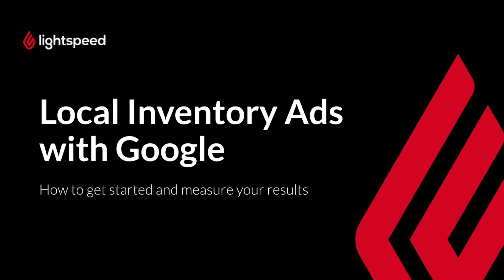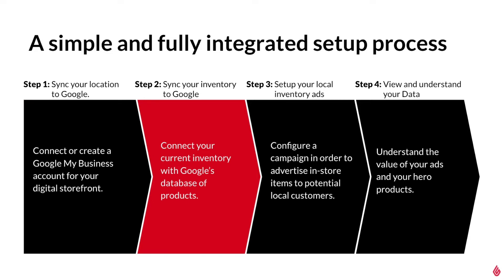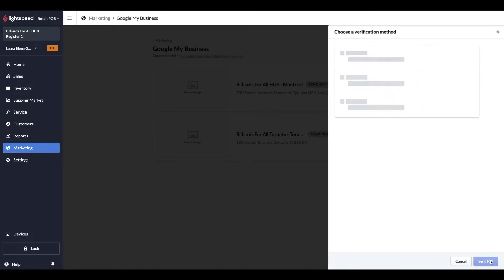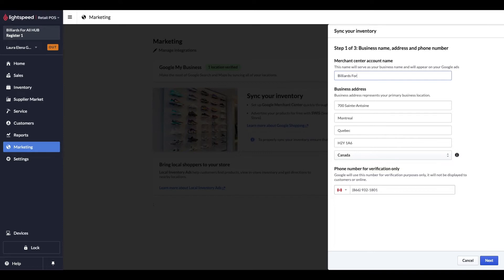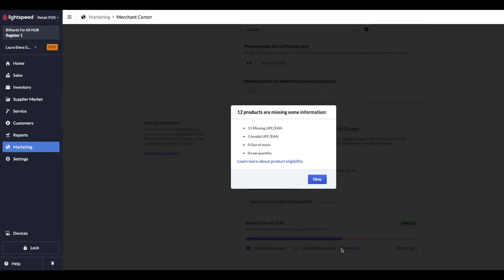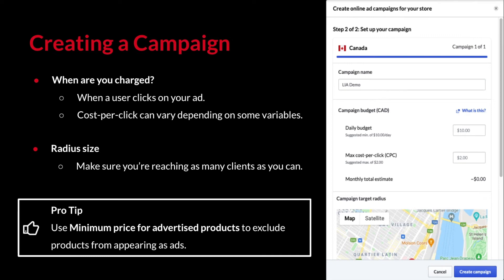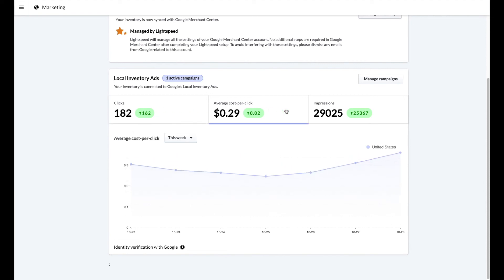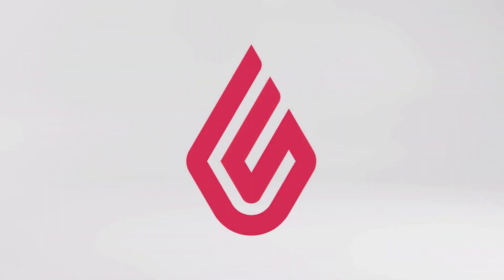Local Inventory Ads with Google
You can advertise your inventory online to increase store traffic.

0:00 What is LIA?
3:40 Syncing your location
8:20 Sync your inventory with Google
14:00 Setup Local Inventory Ads
19:20 Understanding your Data
21:30 Recap

For more information on local inventory ads with Google,